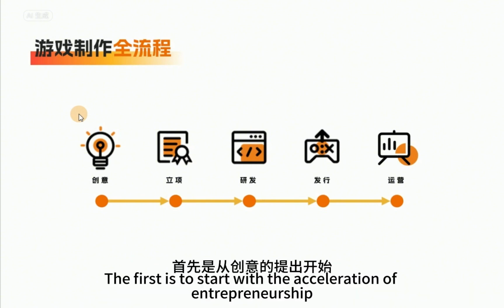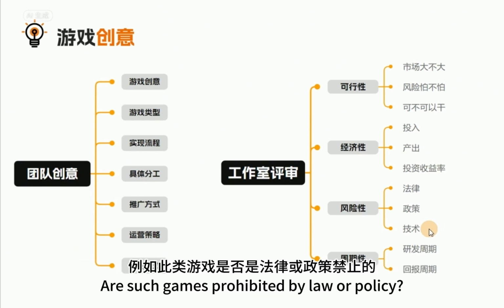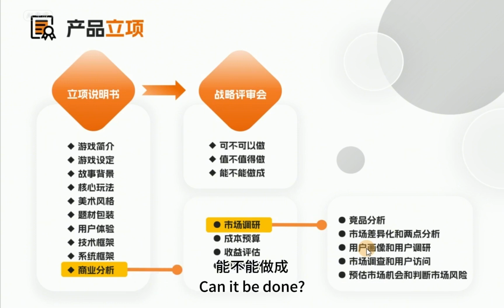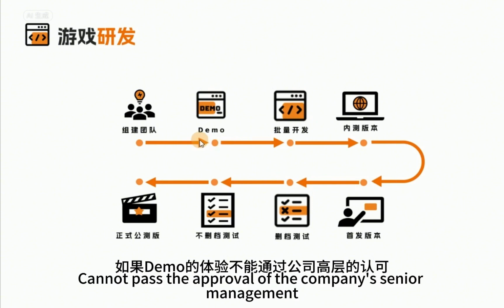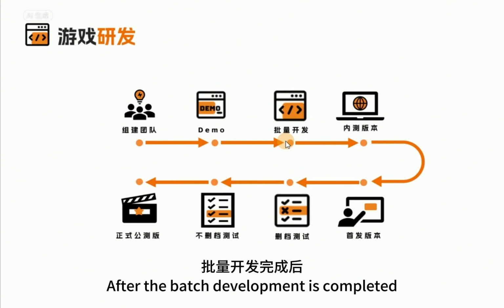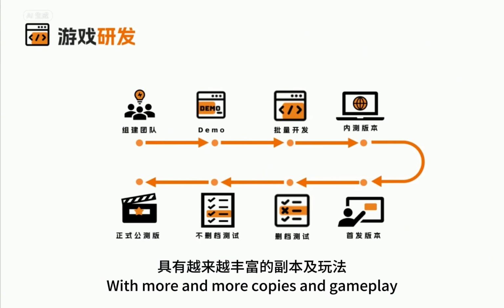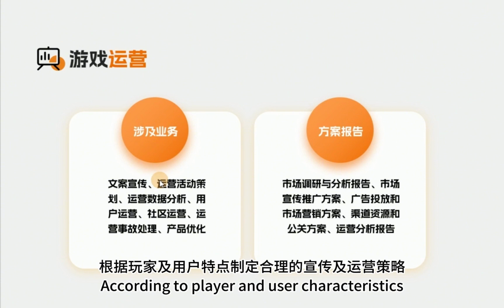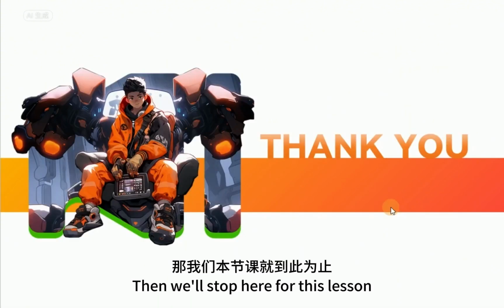The complete way of the game from 0 to 1| SandMod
Introduce the entire process of a game, from creativity to project establishment, from planning to research and development, testing to online release and operation, so that everyone can have a preliminary understanding of the birth process of the game and lay the foundation for forming a team and developing games in the future.